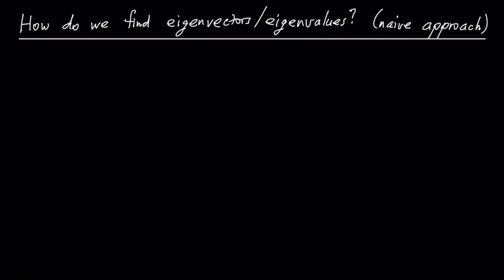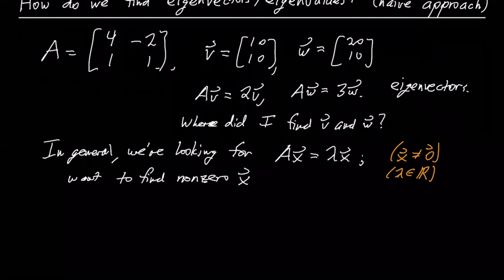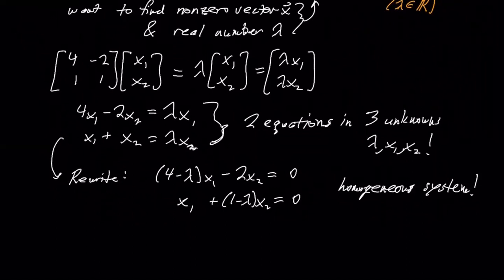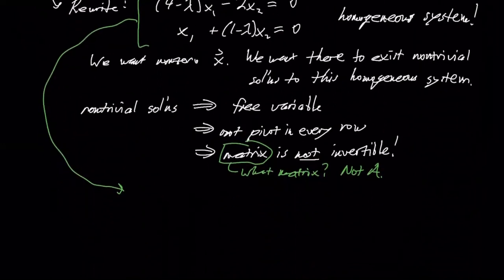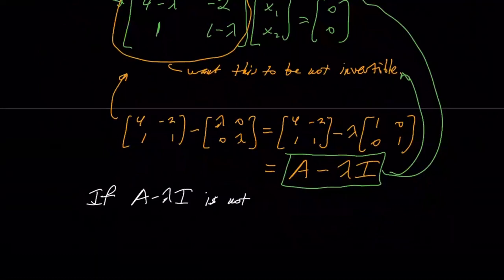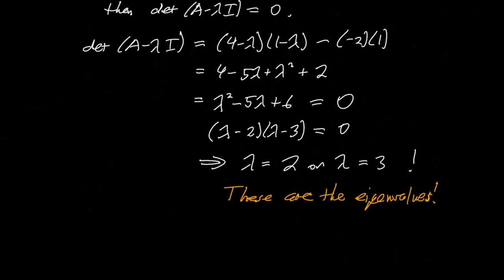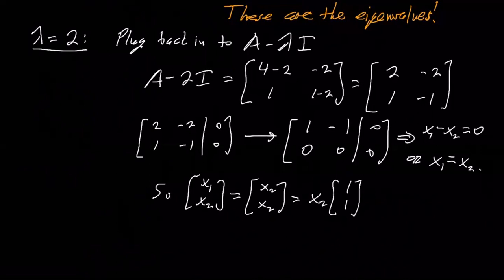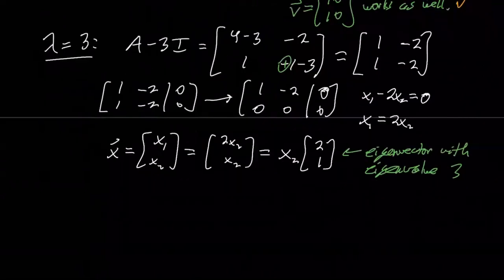How do we find eigenvectors and eigenvalues? (naive approach)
This is a follow-up to the predator-prey video where we play with the matrix given in that model and try to find the eigenvalues and eigenvectors. This exploration ends up revealing the general approach.